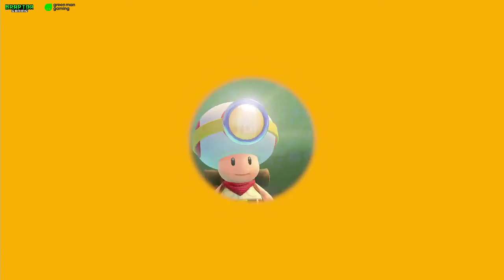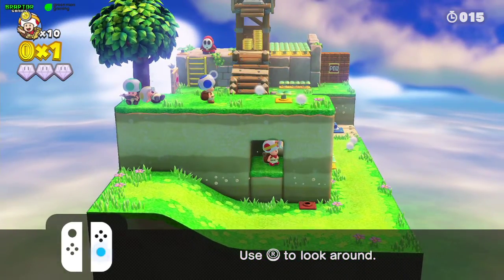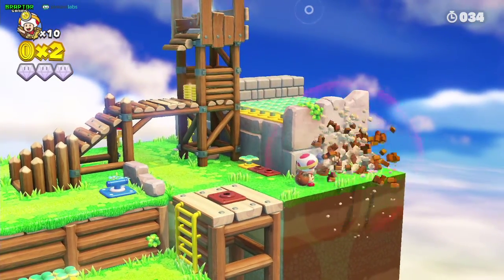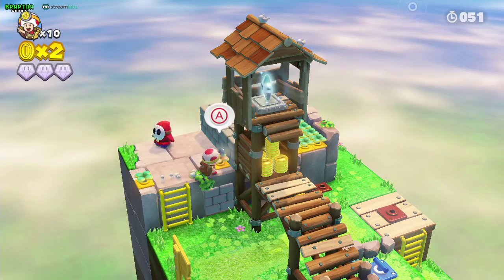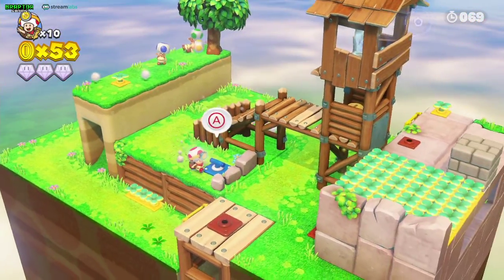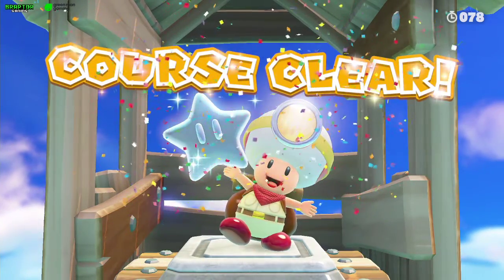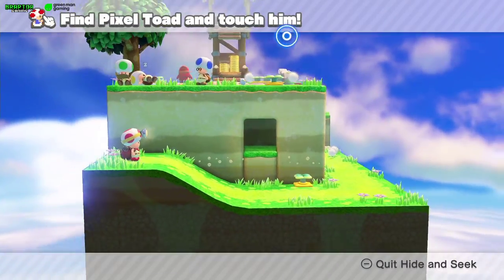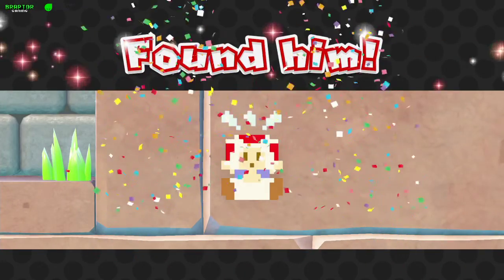Captain Toad Treasure Tracker Guide:1 1 Plucky Pass Beginnings